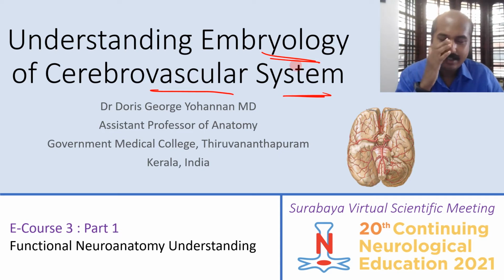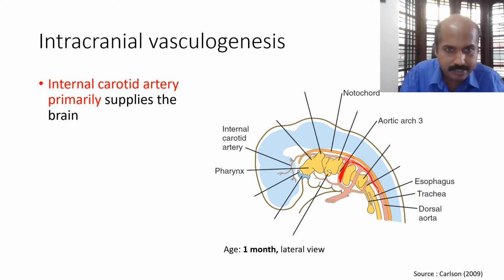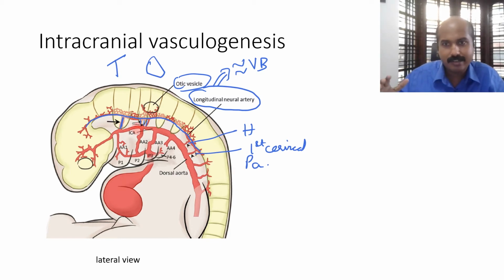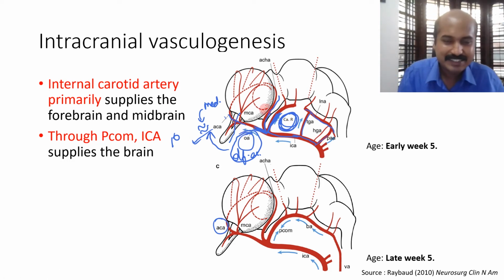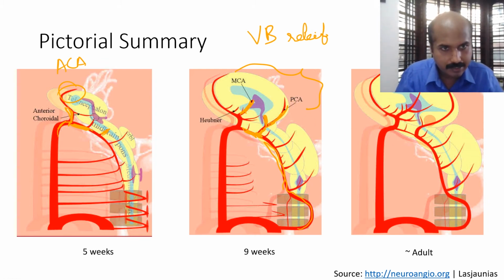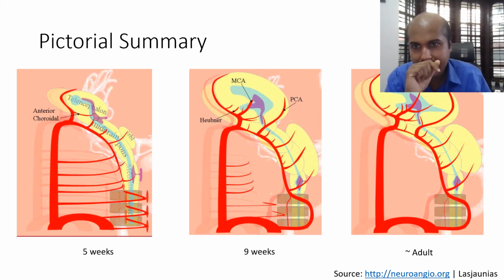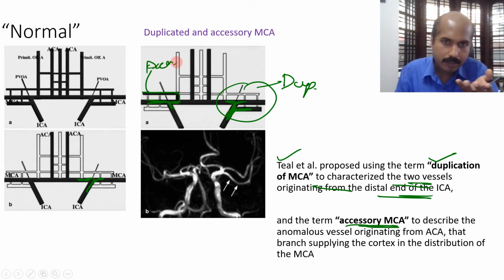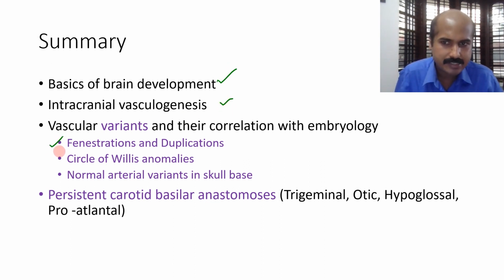Memahami Embriologi Sistem Serebrovaskuler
Memahami embriologi sistem serebrovaskuler merupakan dasar utama untuk memahami variasi anatomi. Seorang Klinisi dan Neurointervensionis harus selalu mempertimbangkan aspek ini apabila menemukan gambaran anatomis yang tidak biasa. Dr. Doris G. Yohannan, MD (India) memberikan presentasi yang sangat jelas pada Continuing Neurological Education (CNE) 2021. CNE merupakan acara ilmiah tahunan Departemen Neurologi FK Universitas Airlangga/RSUD Dr. Soetomo Surabaya, Indonesia.